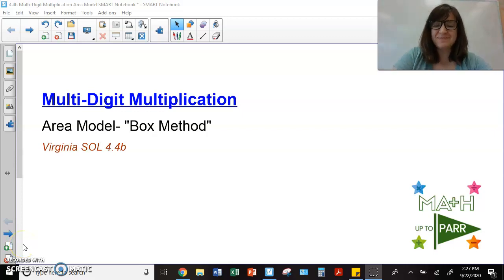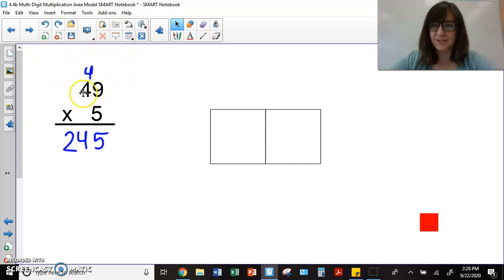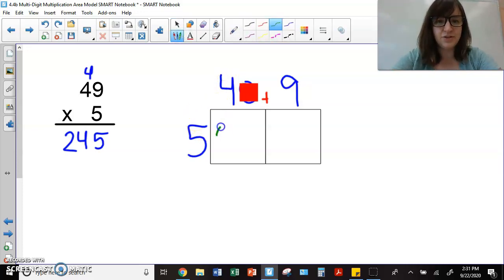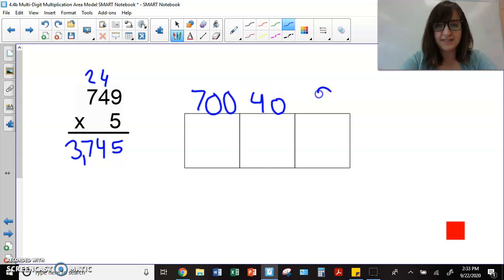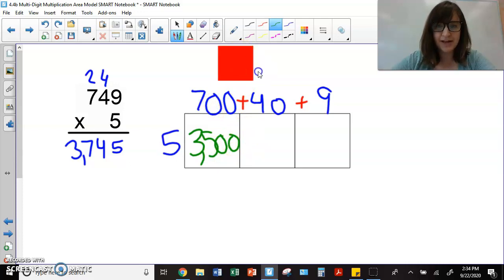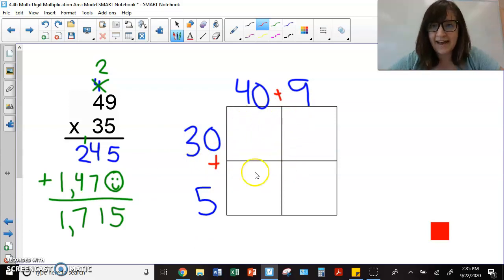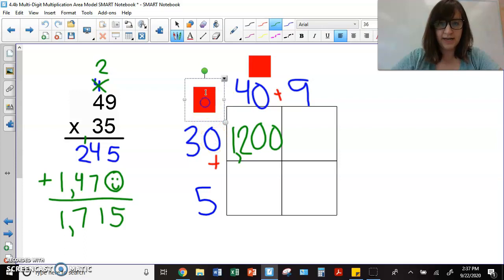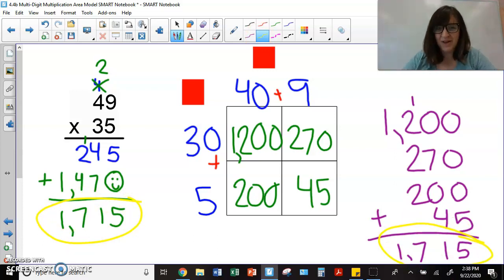Multi-Digit Multiplication Area Model (Box Method)